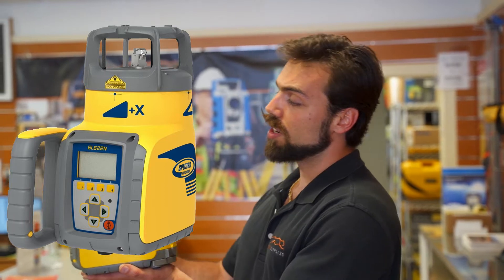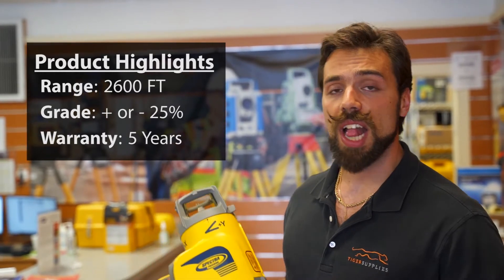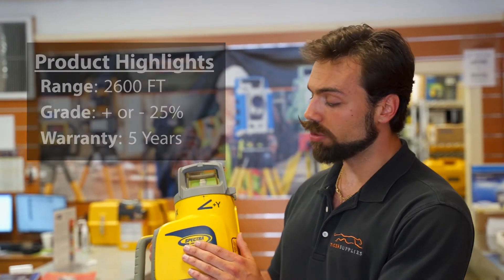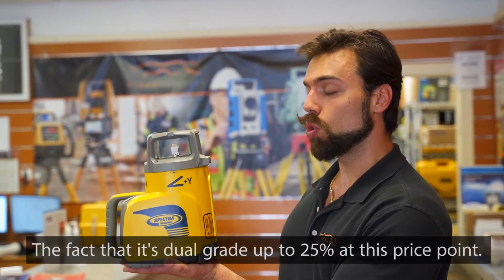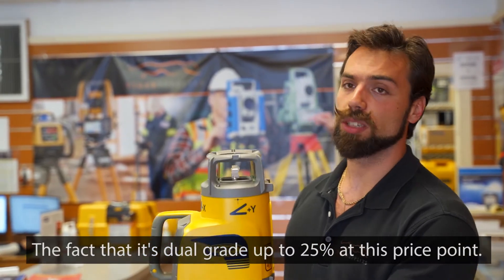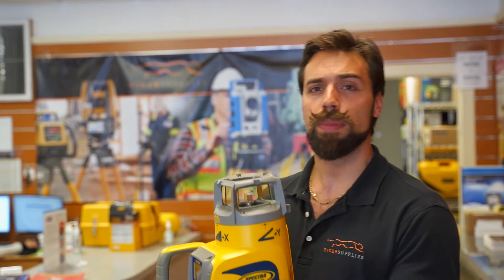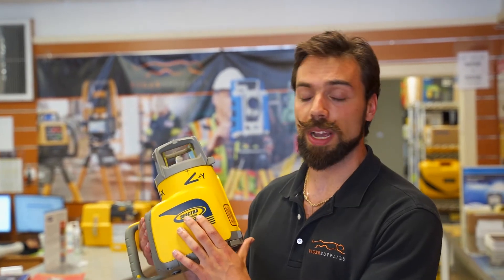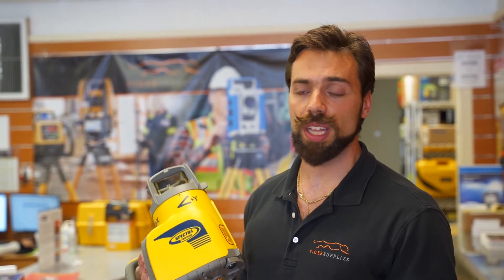Spectra GL622N Dual Grade Laser - Product Overview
Mike from the shop goes over Spectra's GL622N Dual Grade Laser. He covers the basics, the difference in models, along with some additional information as to what makes Spectra's GL622N unique.

Spectra's GL622N Product Specs:
Range: 2600FT
Grade: 25%
Warranty: 5 Years

GL622N vs GL622IR?
The GL622N is a traditional red beam laser while the GL622IR features a class one infrared beam.